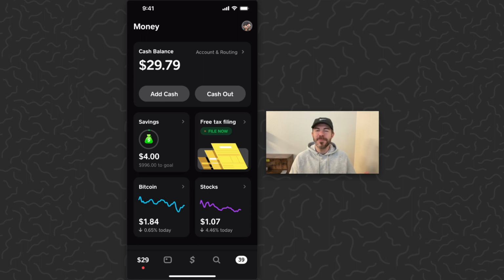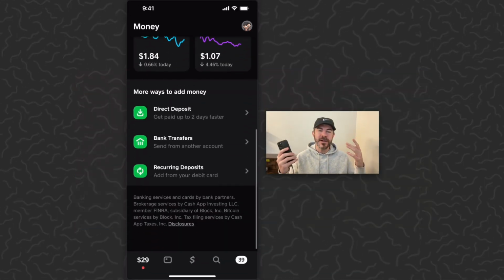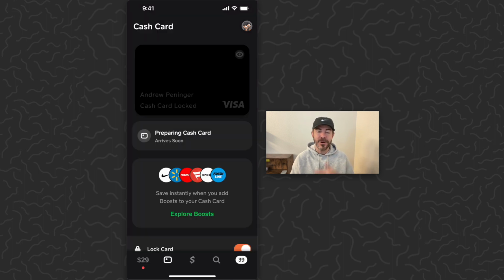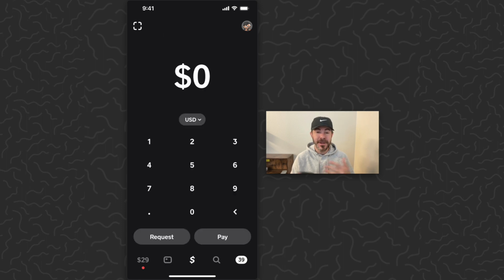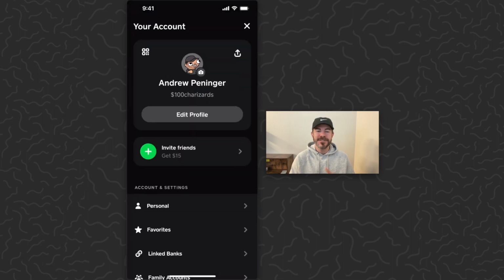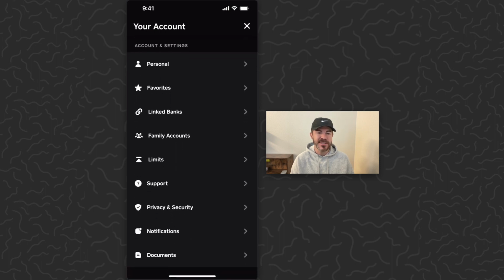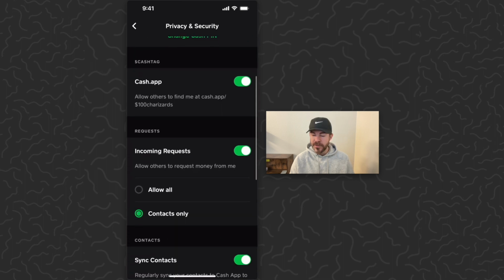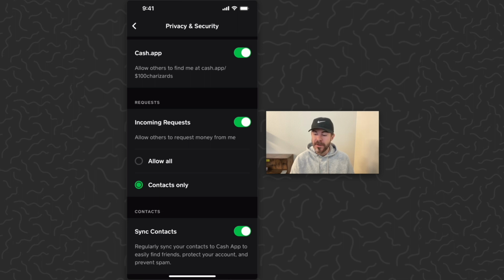How to TURN OFF Cash App Money Requests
Full tutorial for how to manage your cash app requests and choose who can request money from you. How to turn off money requests from random people on cash app.